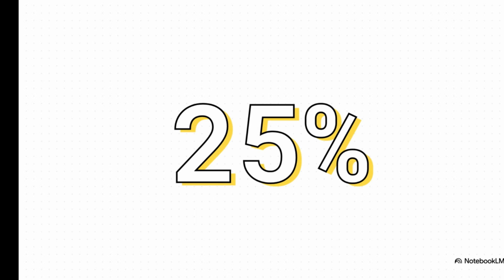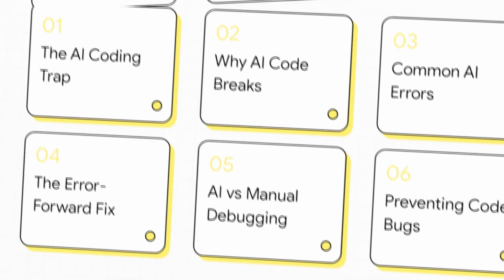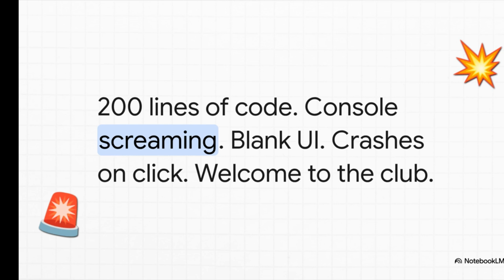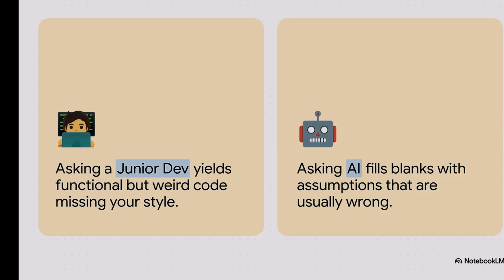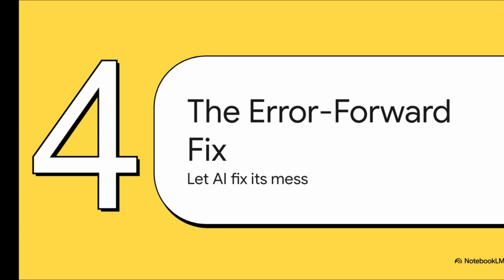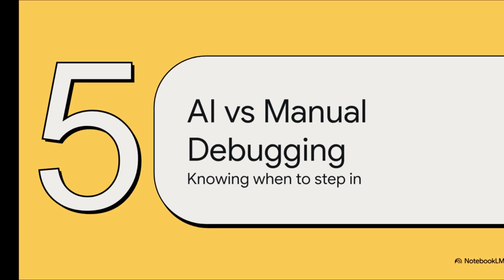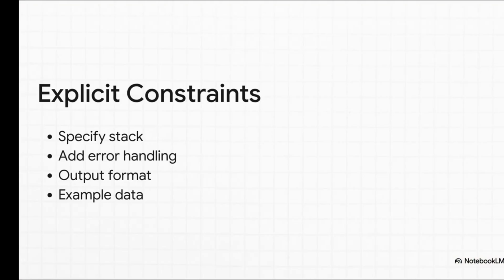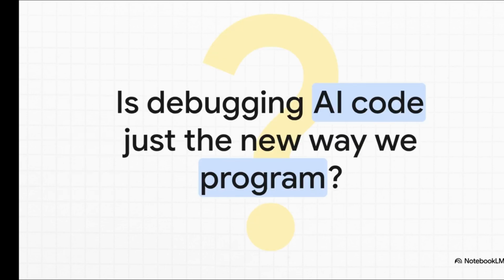Fixing AI code errors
Are you struggling with AI-generated code errors? In this step-by-step tutorial, you'll learn how to identify, debug, and fix common AI coding mistakes quickly and efficiently.

In this video, you will learn:

✅ How to understand AI-generated code
✅ Common coding errors made by AI tools
✅ How to read error messages correctly
✅ Debugging techniques for beginners
✅ Fixing Python, JavaScript, and other coding errors
✅ Best AI coding practices to avoid future mistakes
✅ Tips for using ChatGPT, Google AI Studio, and other AI coding assistants

Whether you're a beginner programmer, student, freelancer, or AI enthusiast, this guide will help you save time and improve your coding skills.

📌 Topics Covered:

* AI Coding Assistant Errors
* Debugging AI Code
* Python Error Fixing
* JavaScript Error Solving
* ChatGPT Coding Tips
* Google AI Studio Coding Guide